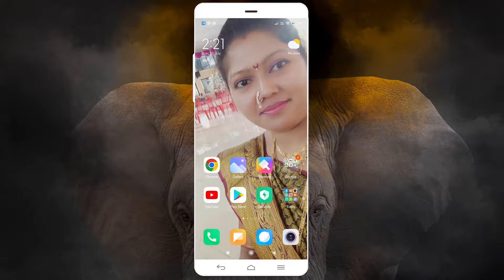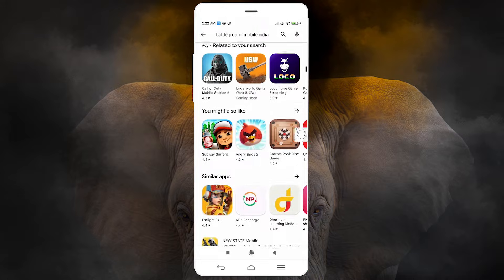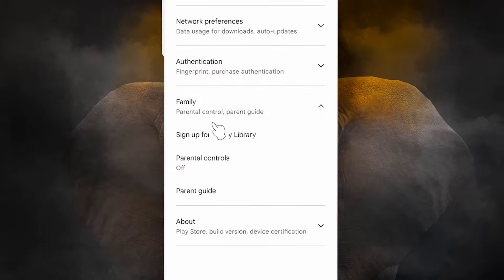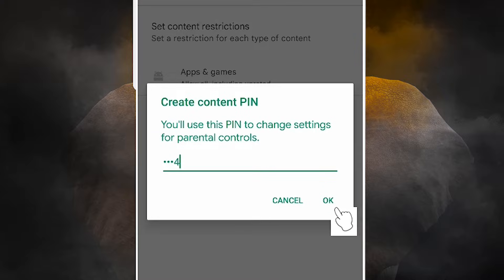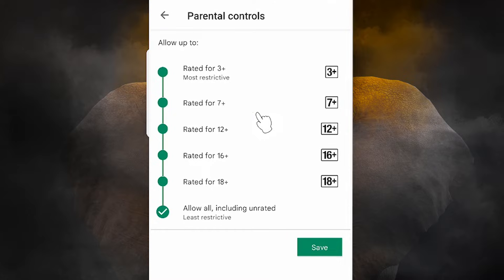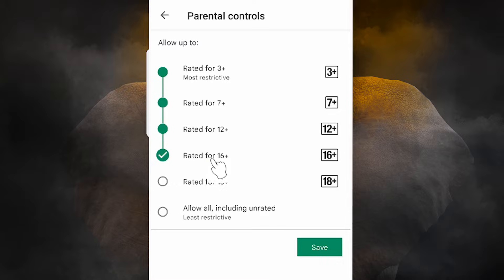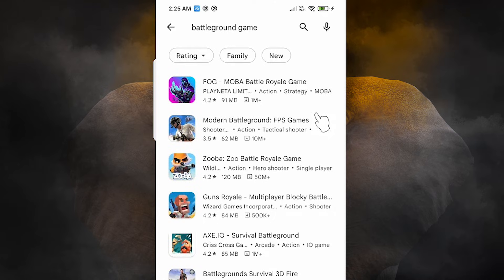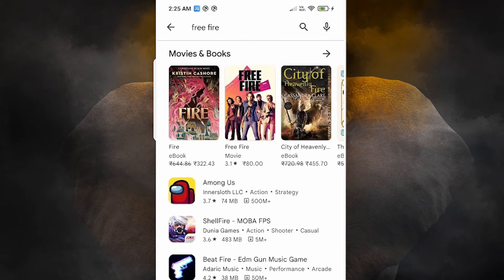How to Block Apps & Games From Play Store in Single Click in 2025 | Parental Control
In this Video We are going to see How to Block Apps & Games From Play Store in Single Click by the simplest Way in Hindi. Play Store Parental Control. Block Apps From Play store like pubg, free fire bgmi  (Battlegrounds Mobile India)  & Facebook or mane other violent games That's  not good for  our Kids.